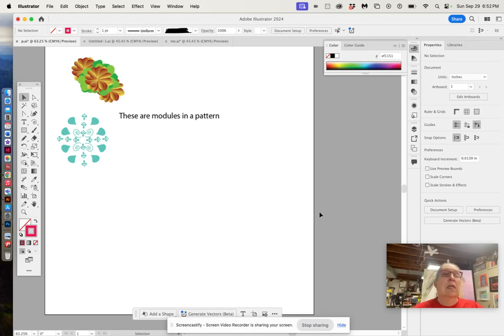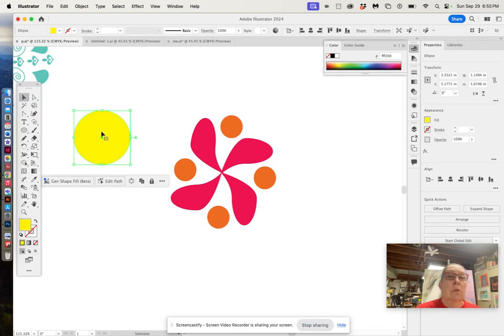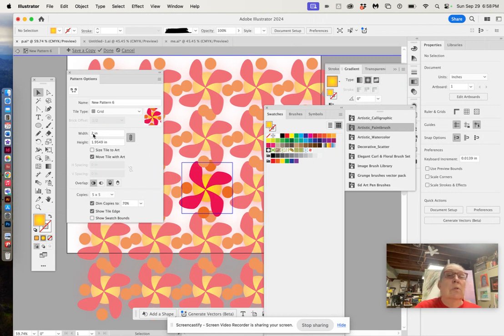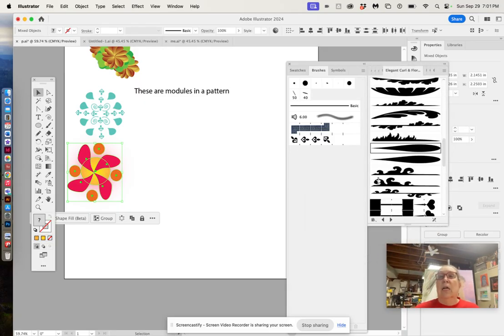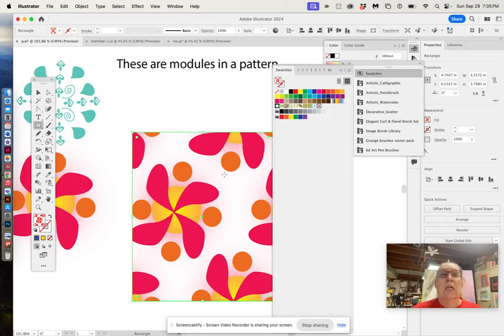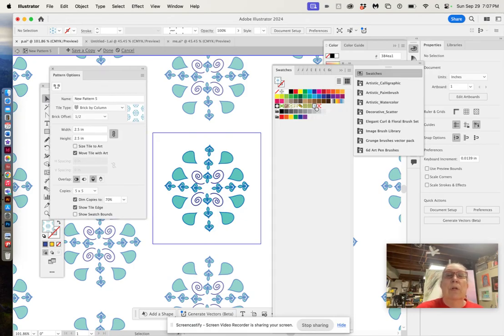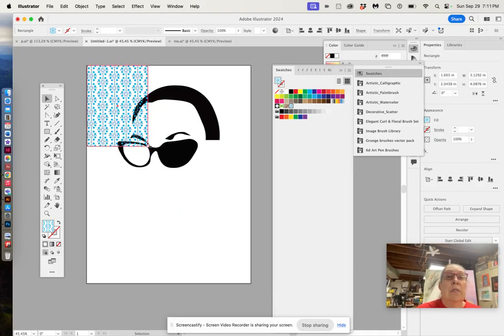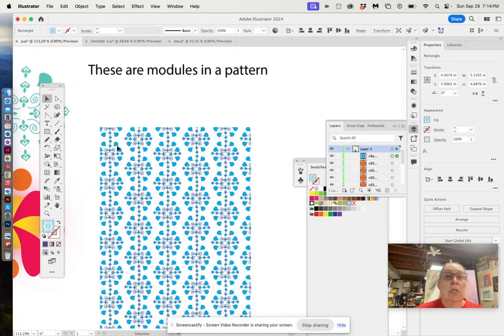Seamless pattern/wallpaper in Ai